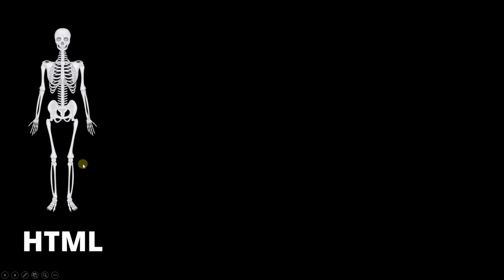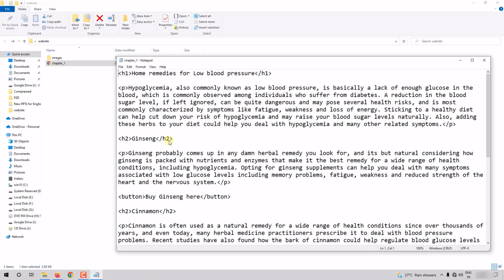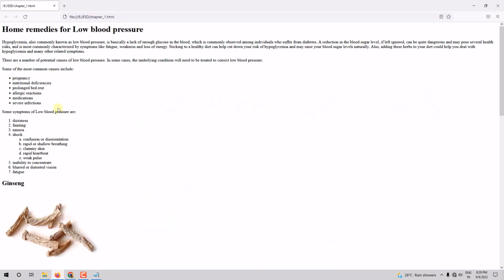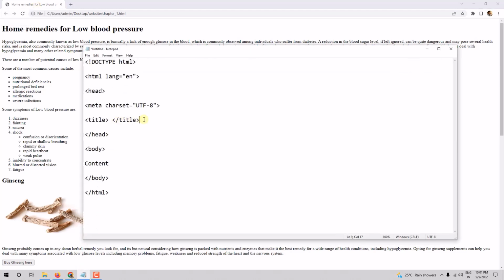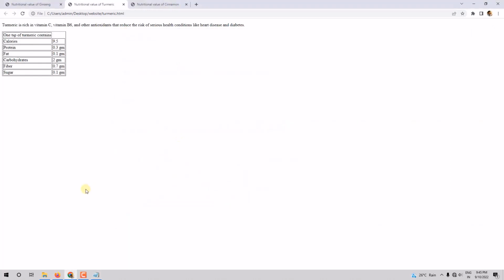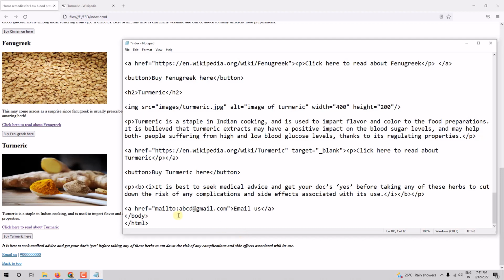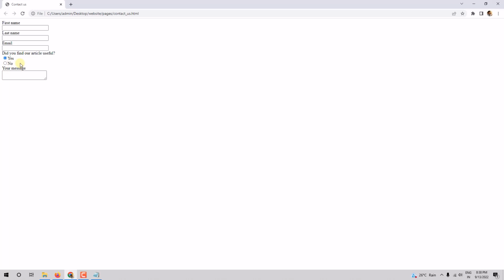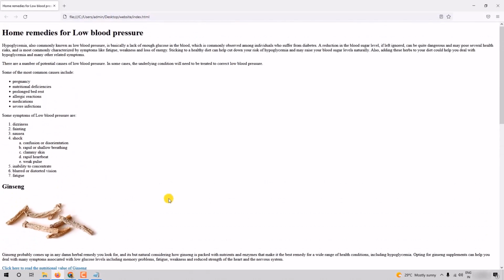HTML Tutorial for Beginners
In this video, we dive into HTML, the fundamental language of web development. Whether you're aiming to build a stunning website or simply curious about coding, this tutorial is perfect for you. I'll cover the basics of HTML syntax, tags, and structure, empowering you to create your first web pages from scratch. Follow along step-by-step as we demystify HTML and lay the groundwork for your coding journey. No prior experience required—just bring your curiosity and enthusiasm to learn! Join me and unlock the exciting world of web development, one tag at a time.

So if you prefer watching individual videos, then click on the playlist above.